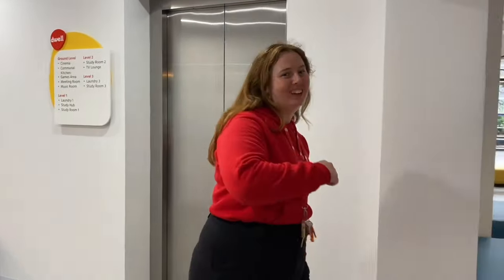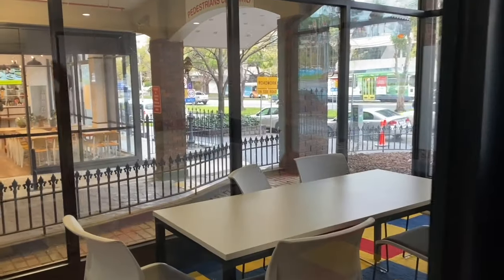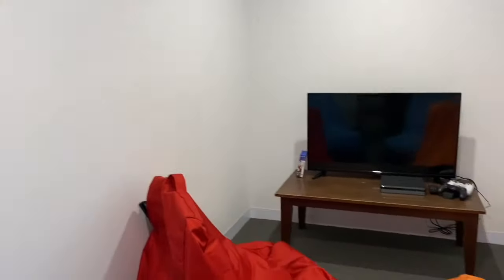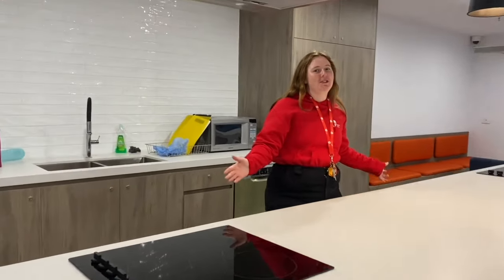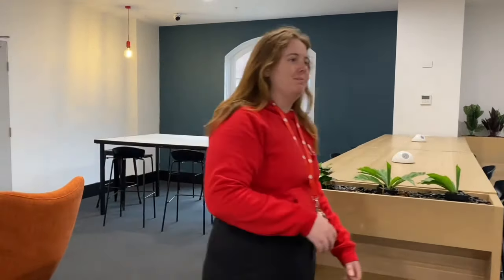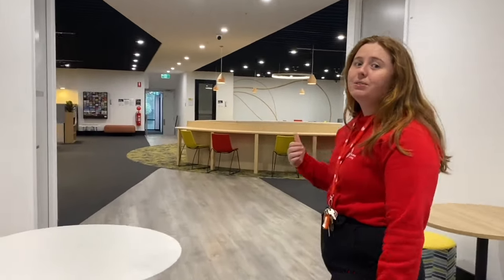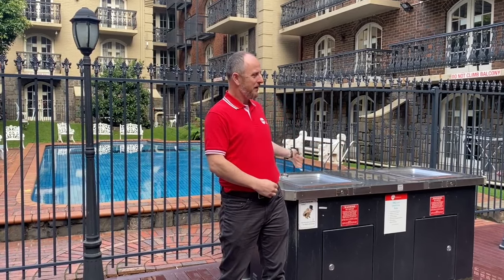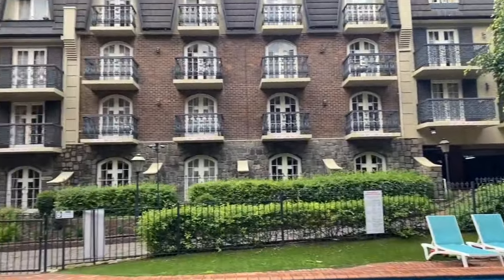2020v2 dwell VMC Tour Video HD 720p